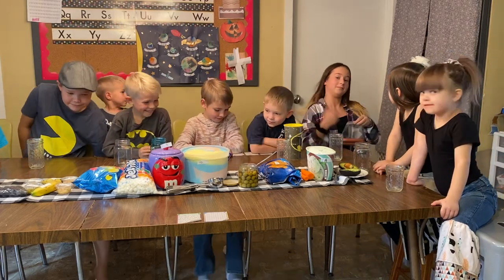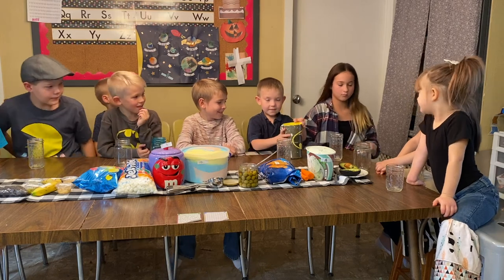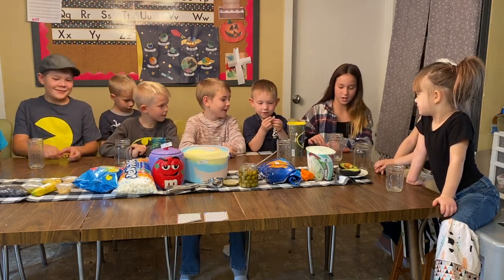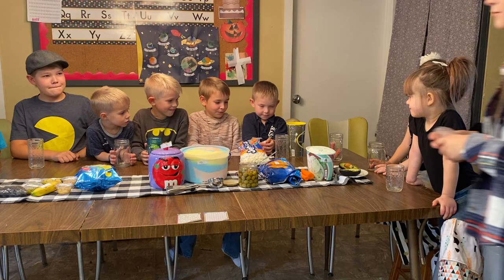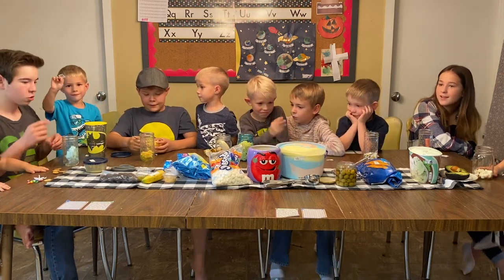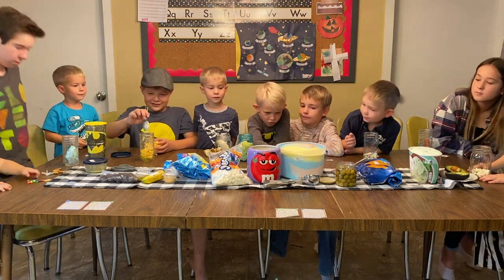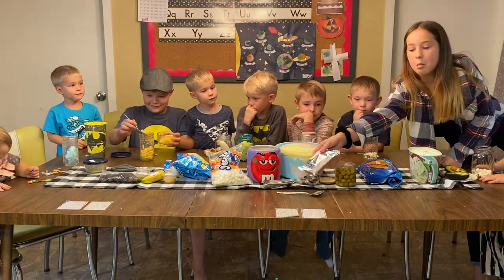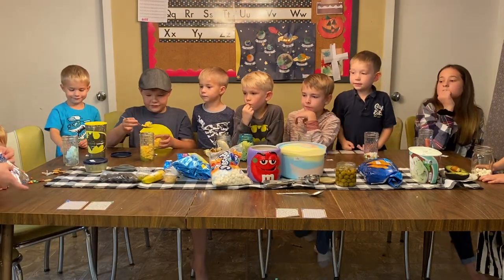SMOOTHIE CHALLENGE | Yummy or Yucky | Meet our cousin | Mom of 10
Today we wanted to do a smoothie challenge with our cousin. She tried this challenge before and we thought it would be fun to try.